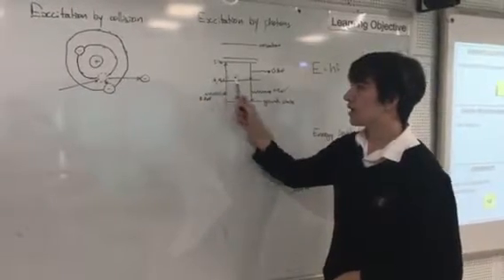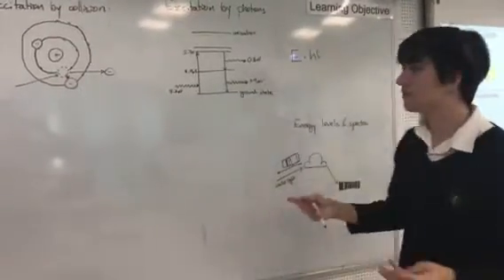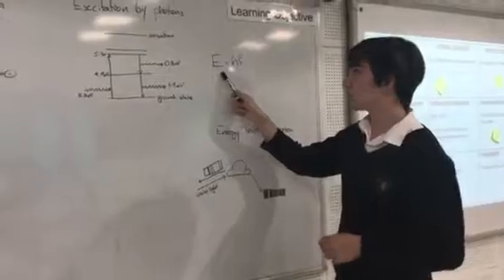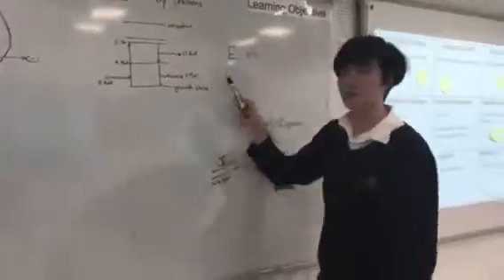Dimitri is excited about electron excitation! - 2